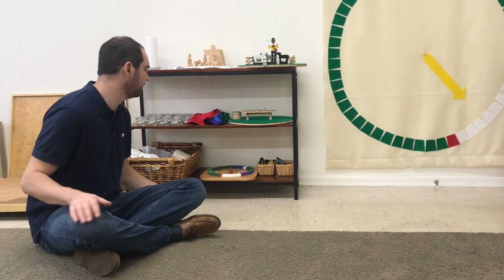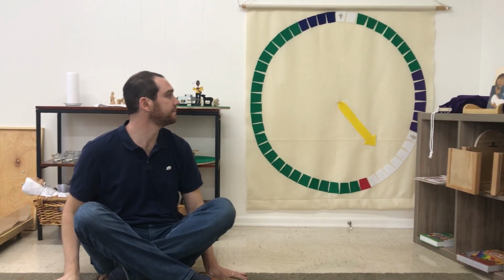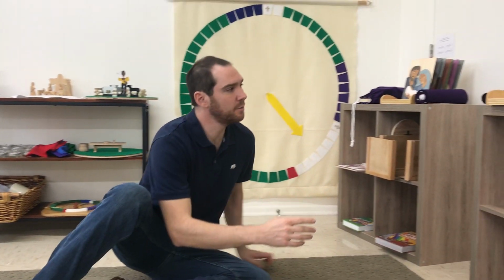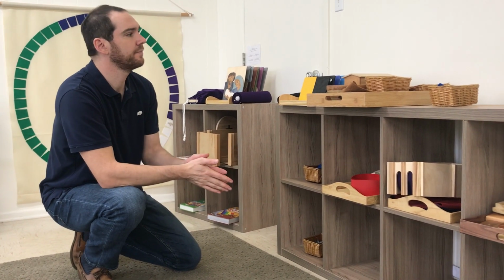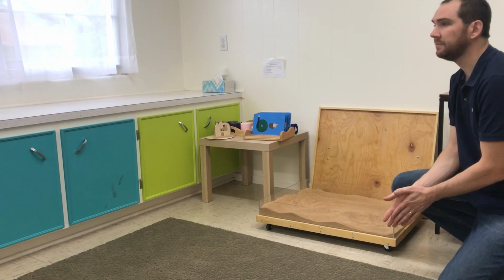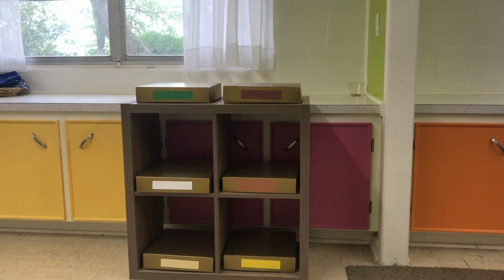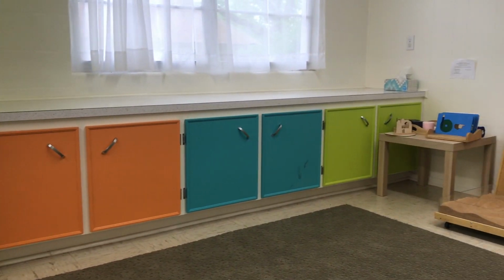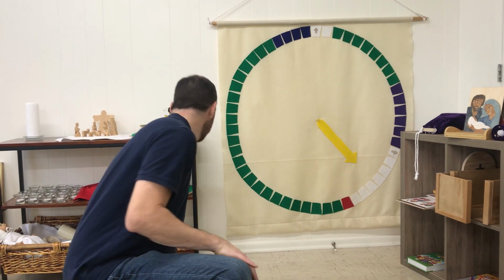Godly Play Philosophy and Classroom Tour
Join Pr. Dan for some of the philosophy behind Godly Play as a ministry and tour the classroom with him.